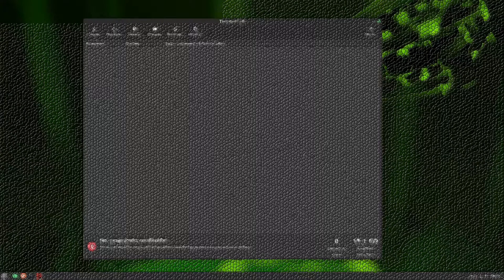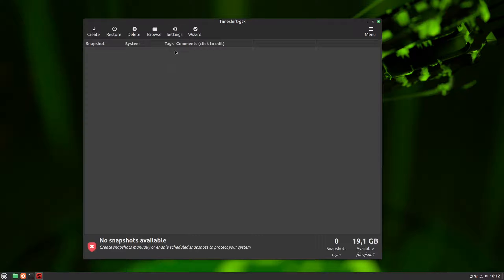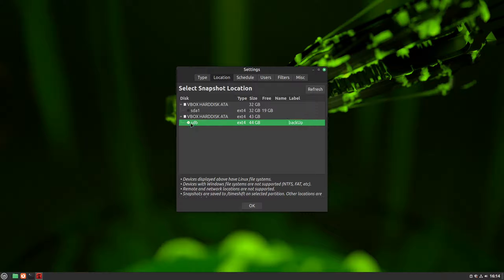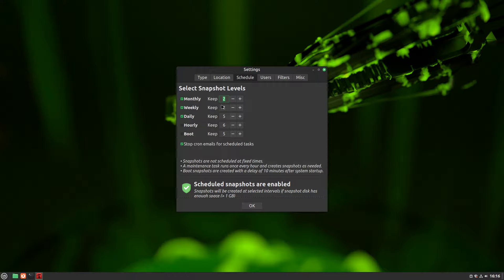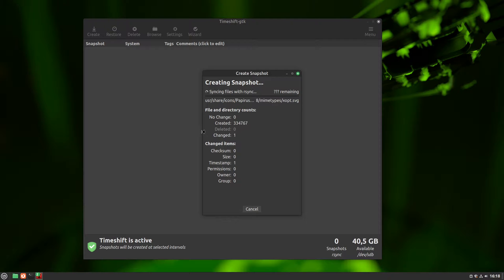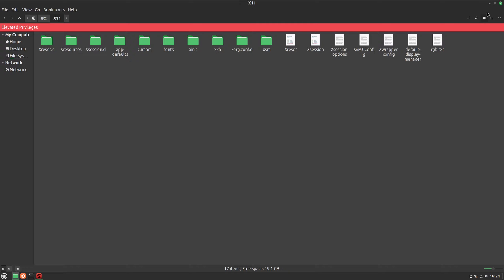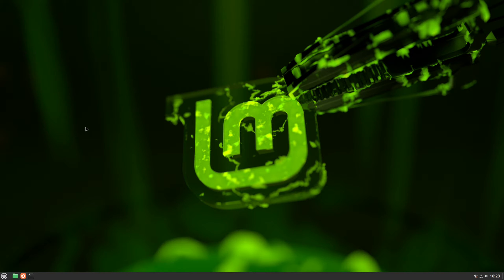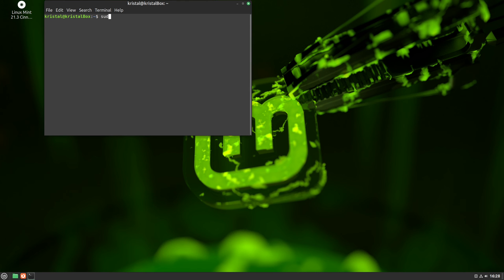System Backup and Restore For Linux - How To Use Timeshift! (2024)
Get ready to unlock the full potential of Timeshift, great backup and restore solution for Linux systems, in this comprehensive tutorial. In this video, you will learn how to configure and optimize Timeshift to ensure your system stays protected and efficient with its backup features.
Timeshift is an effective tool, similar to Windows' System Restore and Mac OS  Time Machine, that captures incremental backups of your system at specified intervals. These backups, referred to as snapshots, are essential for safeguarding your system and can be extremely helpful when resolving problems or recovering from system failures. Timeshift is great solution for new Linux users